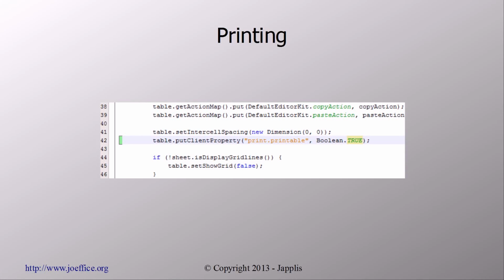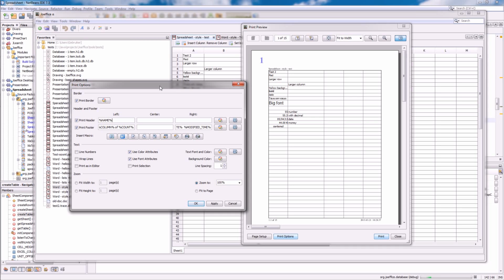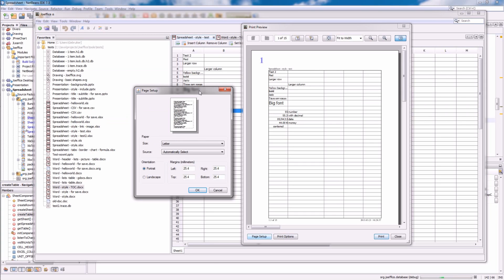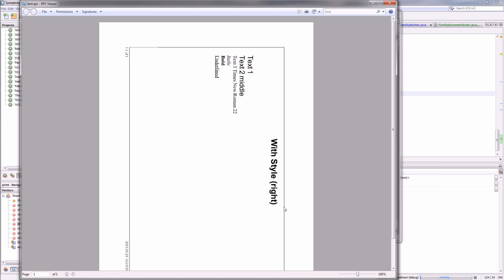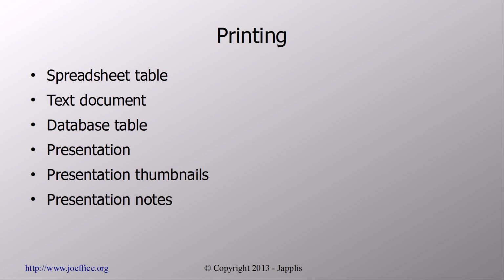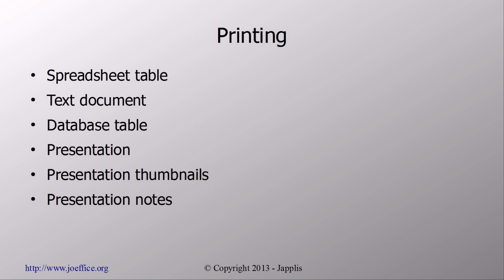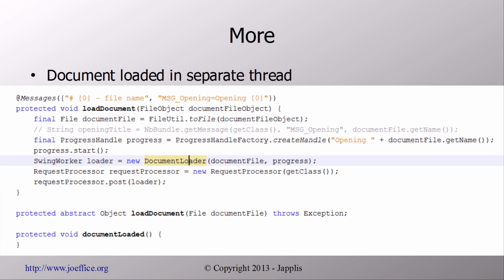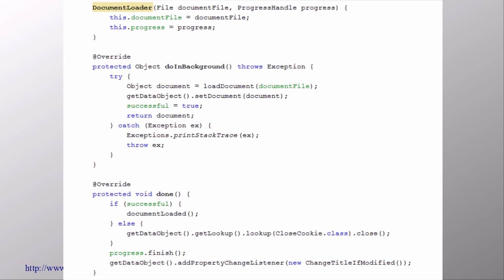Day 21, adding printing to the Java open source office suite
Day 21 of writing an open source office suite in Java.
Today, adding printing support, add database entries, improving styling and more